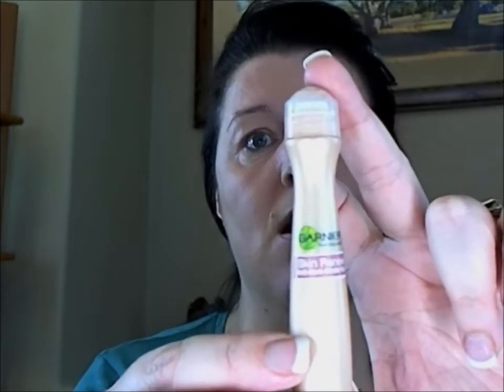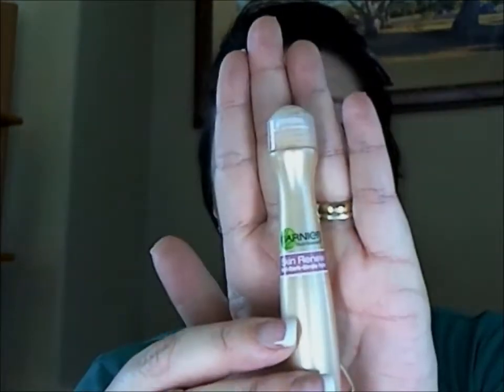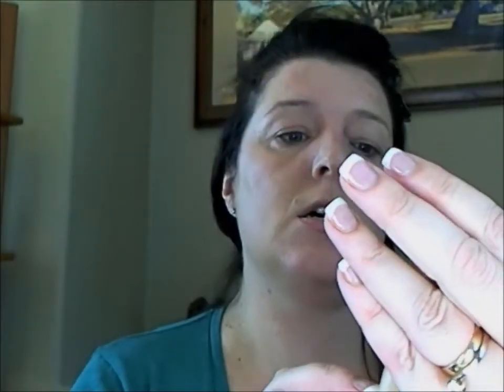Concealing Eye Area Problems - women over 35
I show you my eye circles and bags, and how I try to use corrector to conceal the problem. Details in this box:
Products I use in this video:
Garnier Skin Renew Anti-Dark Circle Roller
Korres Anti-Aging Eye Primer
Bobbi Brown Corrector  in Light Beige
Bobbi Brown Creamy Concealer in Cool Sand
Bobbi Brown Sheer Finish Pressed Powder in Pale Yellow
Dior Skinflash in 002

Brushes I use Sigma Precision set
Angled (P84), Tapered (P86), Flat (P80)

Other products I mention:
Chanel Eclat Lumiere
Laura Mercier Illuminator
Miracle Skin Transformer
Birchbox

On my face today:
MakeUp ForEver HD primer in green
Tarte Amazonian Clay blush in Exposed
Diorskin Forever Foundation in 023 - Peach
Bobbi Brown corrector in Light Bisque
L'Oreal Infallible eyeshadow in Amber Rush
MAC Metal-X cream shadow in Gold Carbon
MAC fluidline in Dipdown
YSL Shocking Mascara in #3